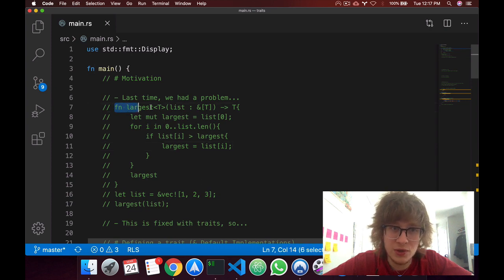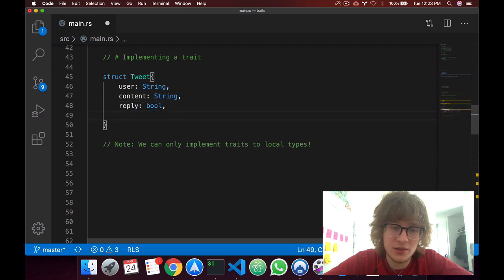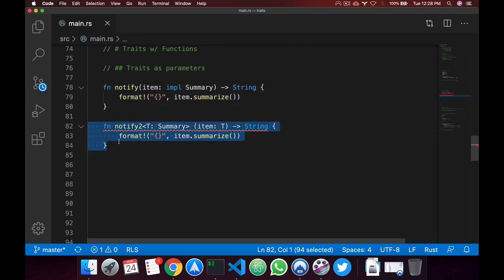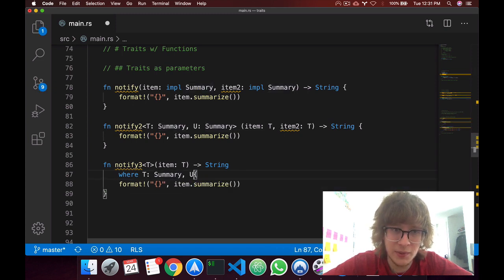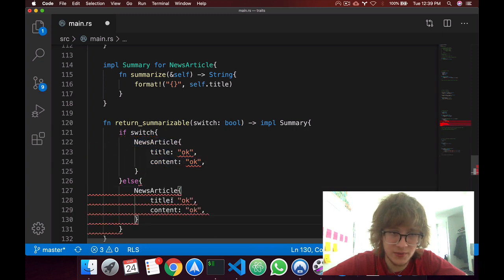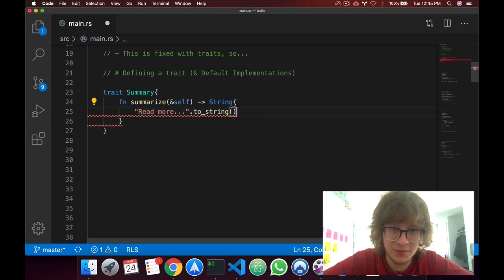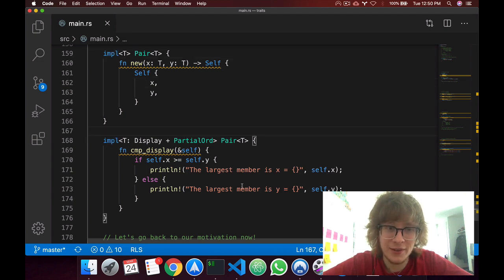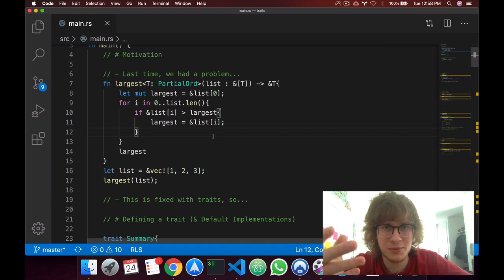Traits - Rust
Chapter 10.2